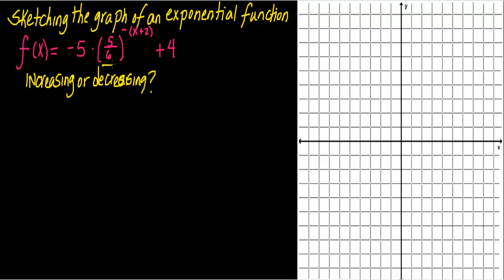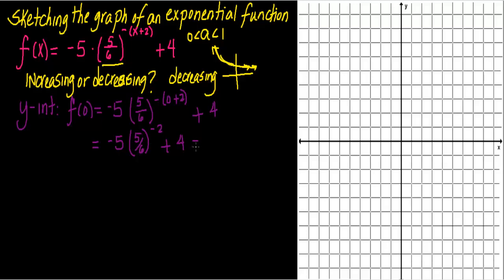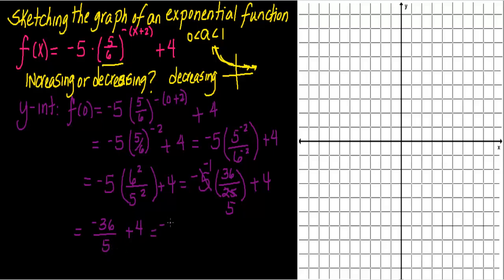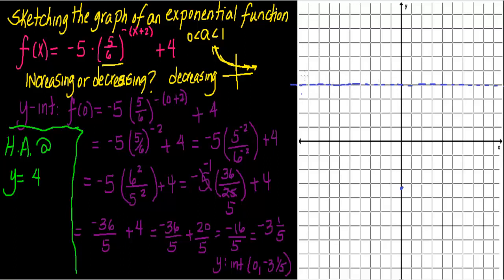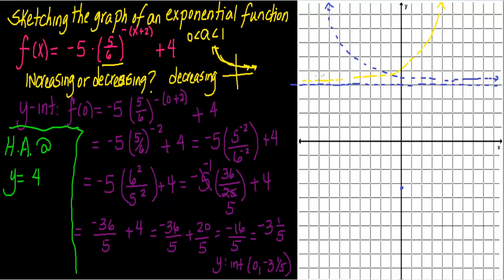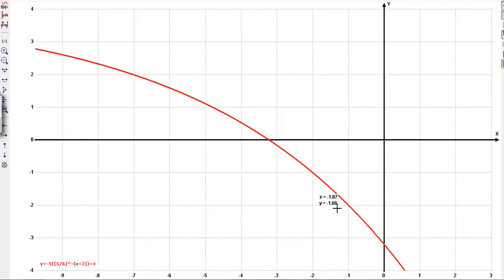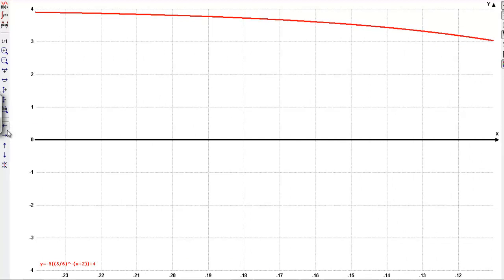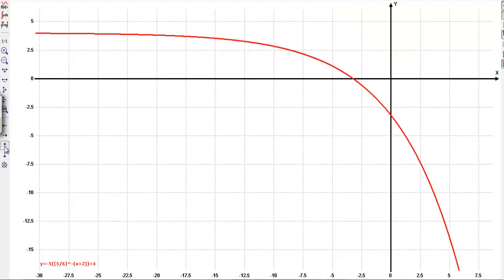Sketching Exponential Functions Ex 4